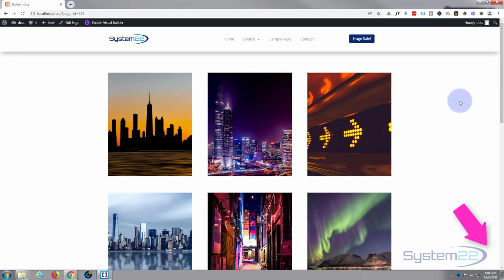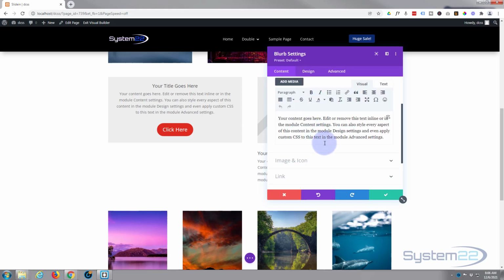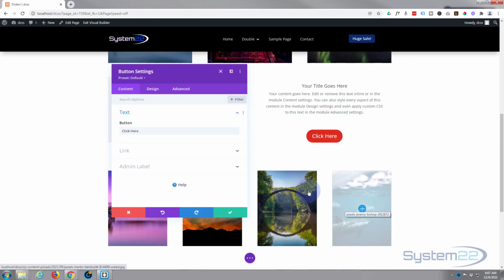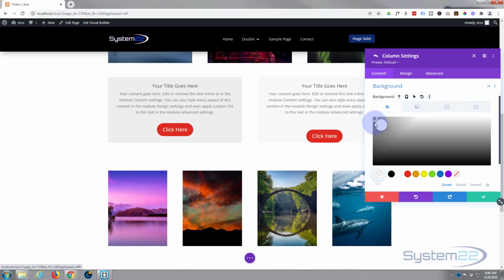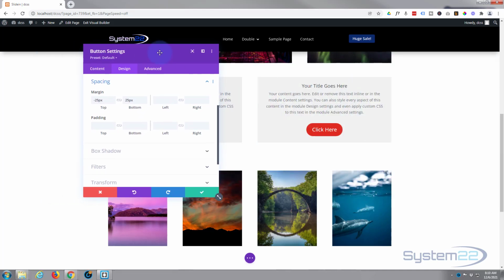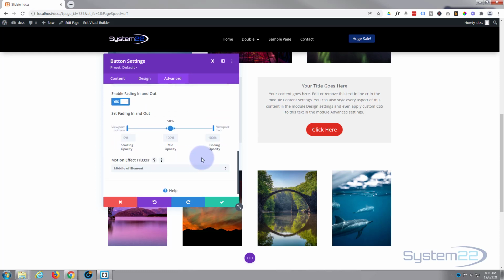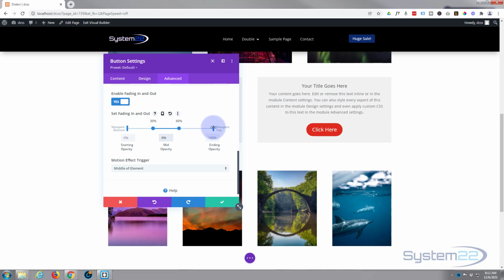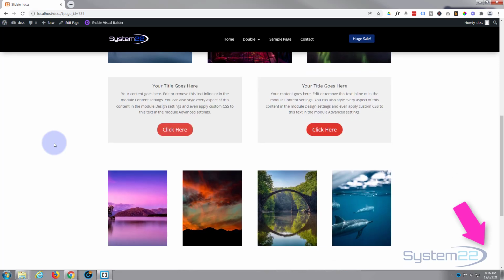Divi Theme Text Box With Button Fade In On Scroll 👈👍👈👍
Divi Theme Text Box With Button Fade In On Scroll No Coding. We are going to be using the Divi theme to create some great effects in this series of videos. The Divi theme has some great modules and effects. With a little work you can achieve some great eye-catching effects to enhance the look and user experience of your website.
Today we will be demonstrating how to create a text block that has a Call To Action Button fade in when you scroll up the page. We will be using the Divi Blurb and Divi Button modules for this today, although this should work with most Divi modules.
There are no extra plugins or coding involved in this today. So, follow along with the video and check out how to create a text box with button fade in on scroll, using the great Divi theme.

v=rNhjGUsnC3E&list=PLqabIl8dx2wq6ySkW_gPjiPrufojD4la9

SOCIAL MEDIA
Follow what I'm doing on: